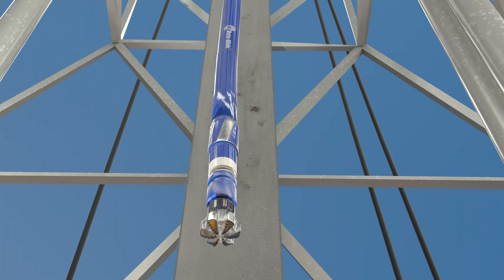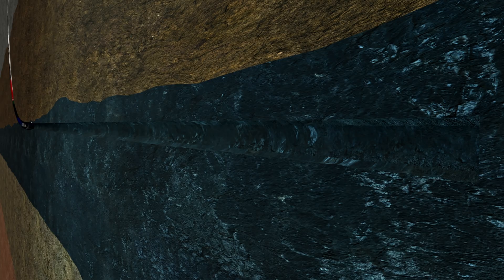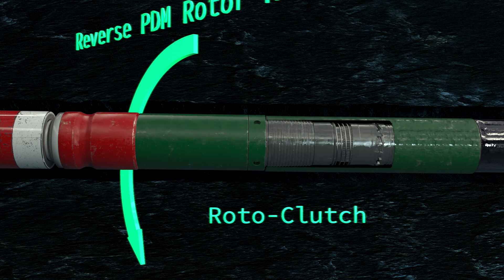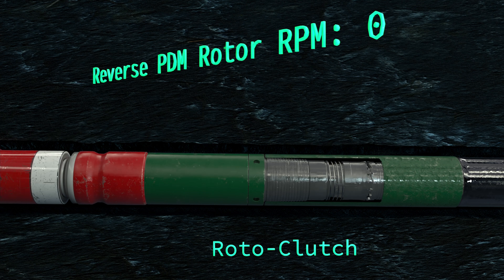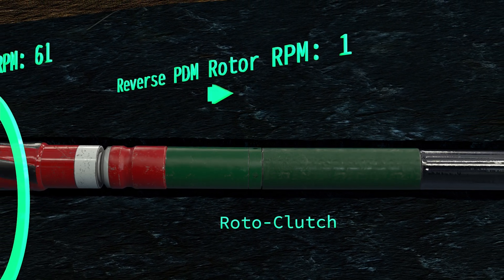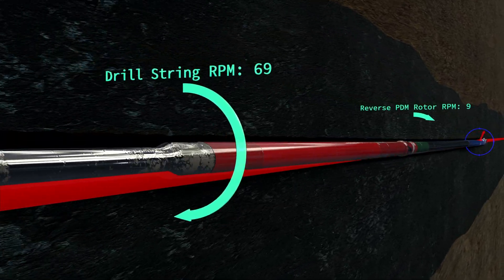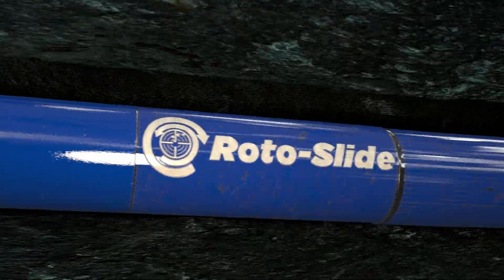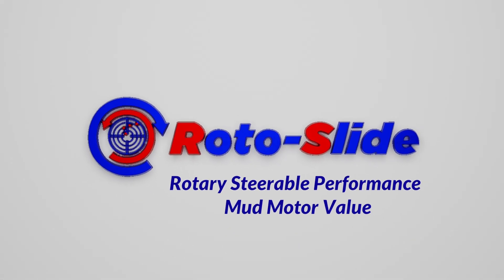This Is Roto-Slide a Rotary Steerable Drilling Tool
Downhole Rotary Steerable system utilizing conventional mud motors with a bent sub.